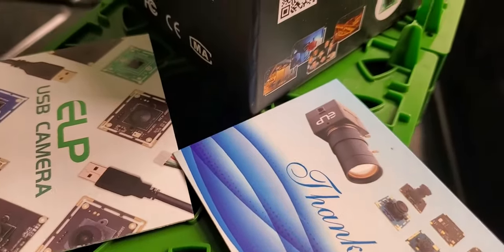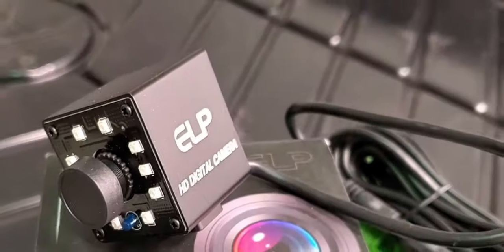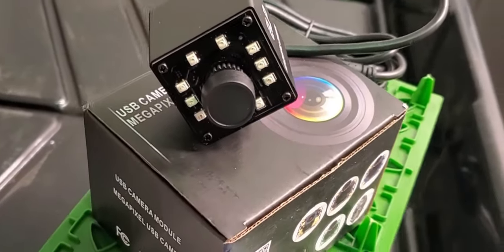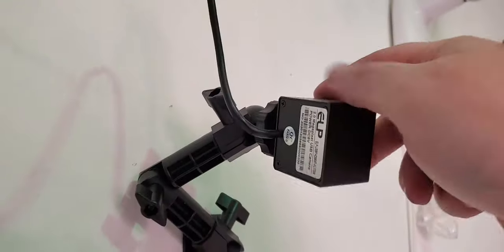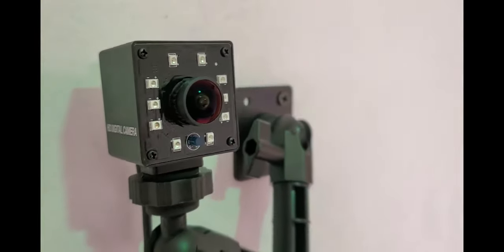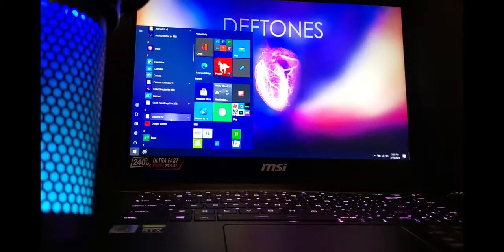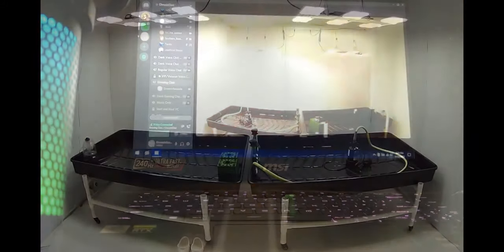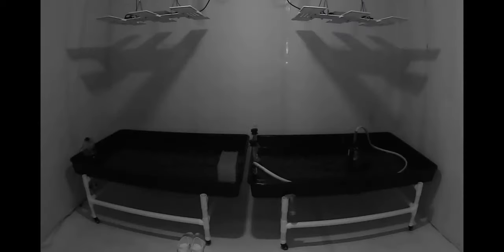What is the best grow room camera of 2021? IR and more!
Heres a quick peak at the ELP 1080 IR led webcam which I use to stream my grow room 24/7

ELP IR led camera

join us on Chronic Chat discord - a cannabis cumminity 10,000 members strong where I stream this grow 24-7